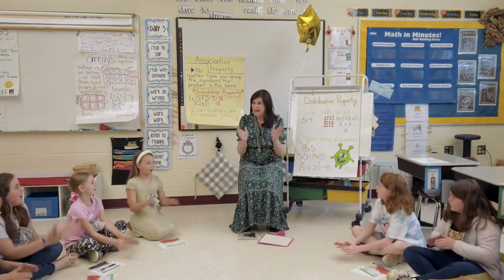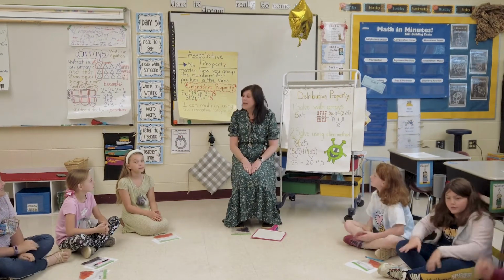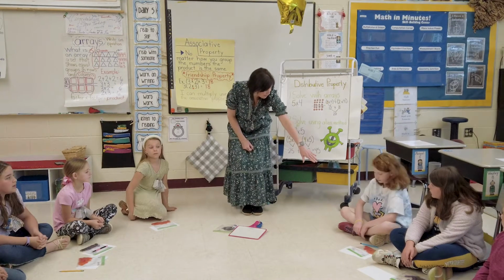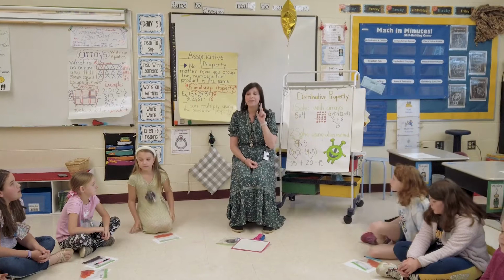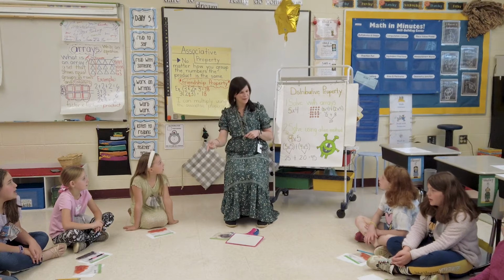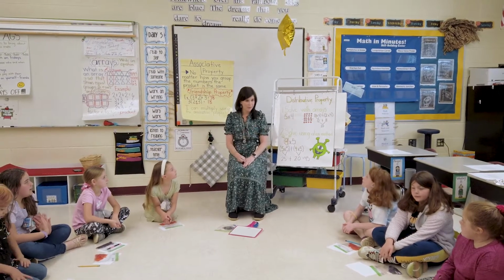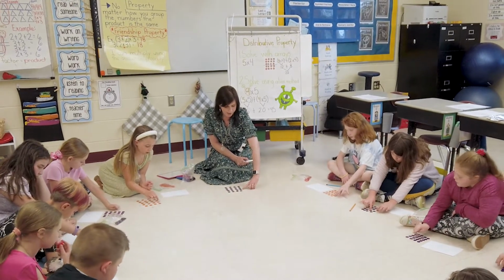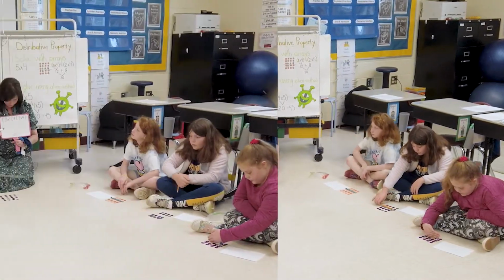2021-22 HCSWV Teacher of the Year Shari Tonkery